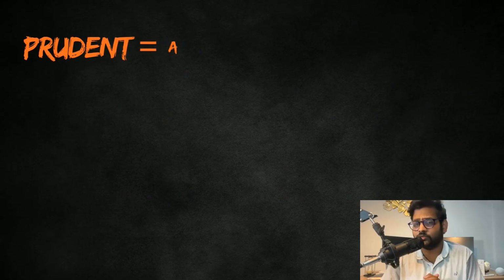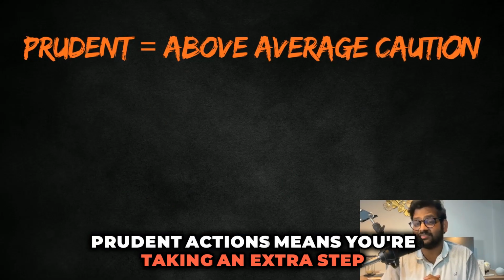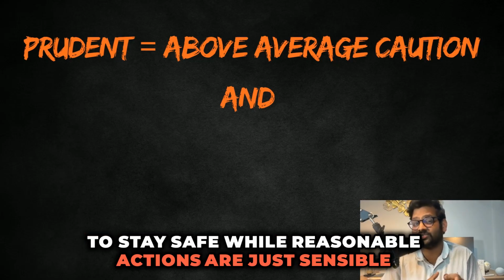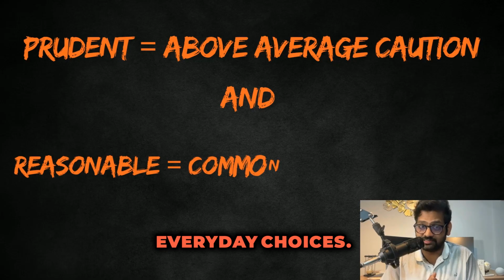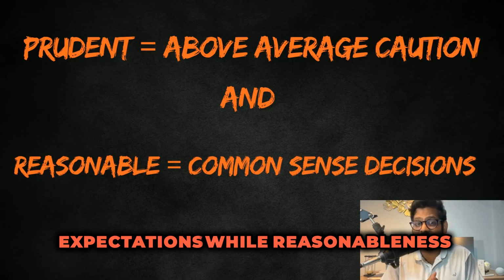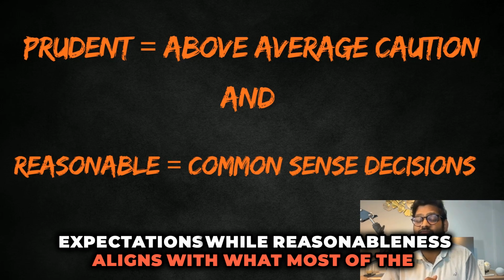Prudent or Reasonable? Understanding Risk Management in Everyday Decisions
My books:
Security Governance
Azure Security
LETHAL TRANSCATIONS
The Income Guidebook